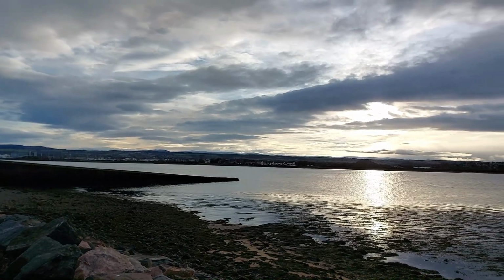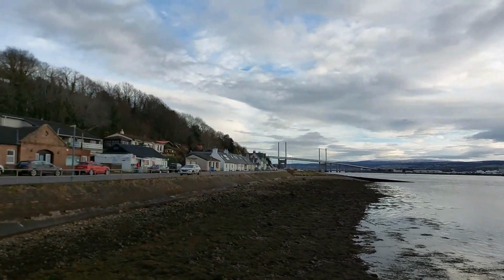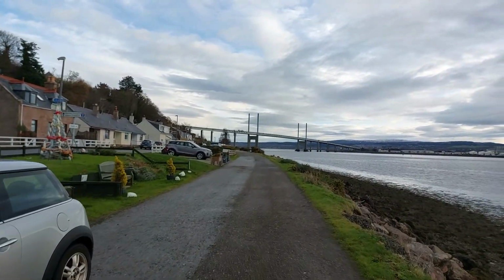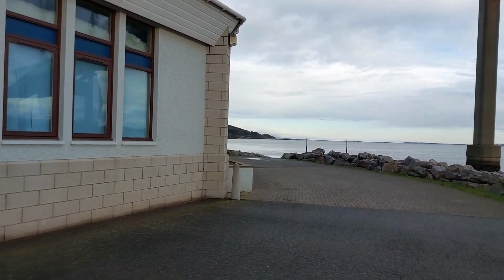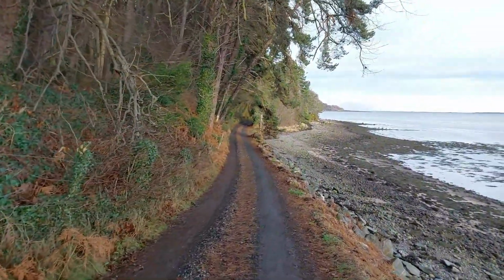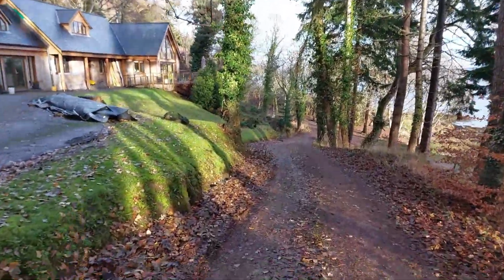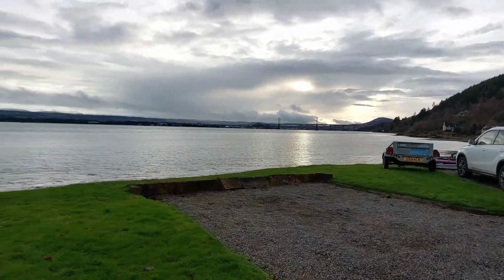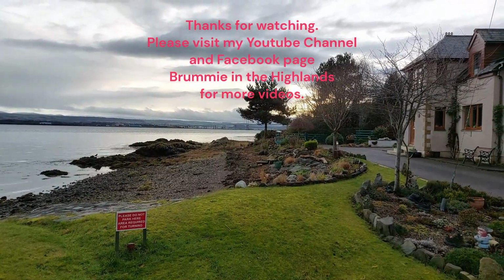Walk with me through North Kessock & Kilmuir!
A walk through North Kessock and Kilmuir on the Black Isle, Inverness, Highlands of Scotland.